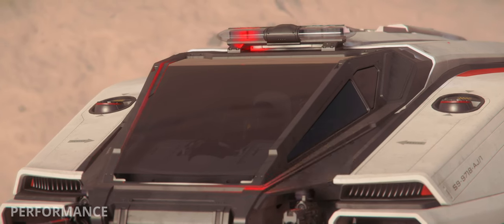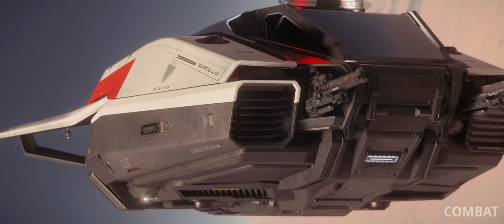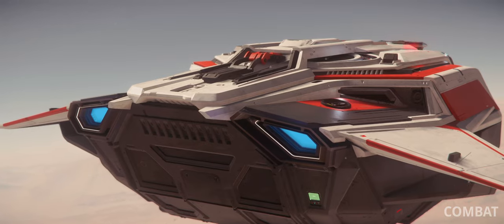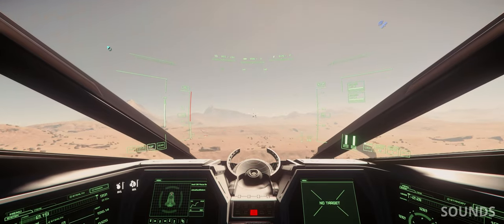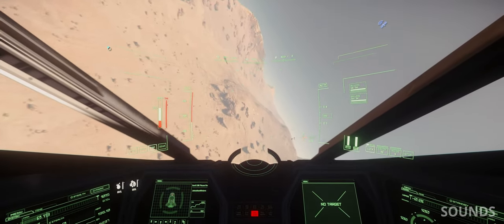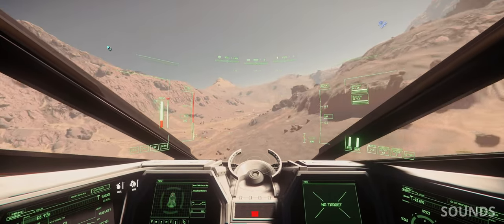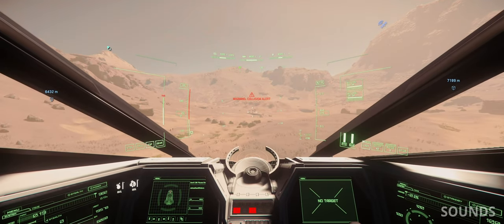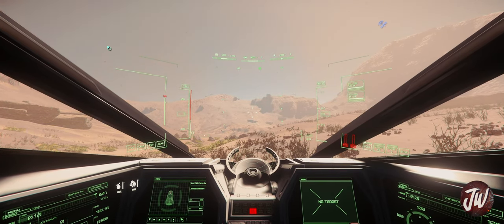The Most Concise Pisces Ship Review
The C86 offers the Lowest entry cost into medical gameplay.
released during StarCitizen's 2022 IAE

_Music
2050 - Cyberman

_Settings
Pitch/Yaw - 1.3
Roll  - 2.5
Saturation only on Strafes X/Y - 0.70
ESP Degrees 7.02
ESP Sens 1.0

_Computer
RTX 3090
I7 9700k

_Stands
Monitor ErGear
Speakers IsoAcoustics

_Content
0:00 Intro
0:21 Cargo
0:33 Performance
0:38 Combat
0:51 Final Thoughts
1:16 Sounds